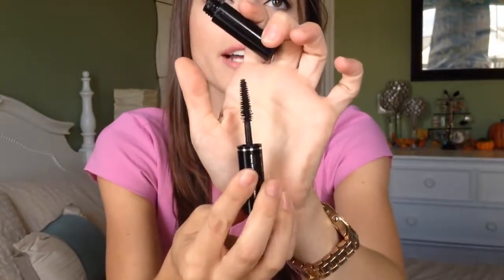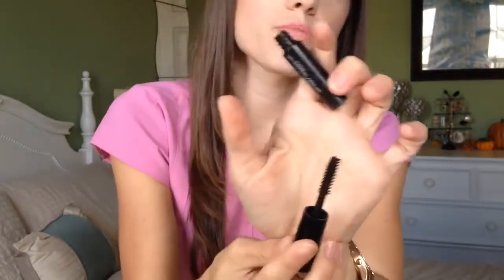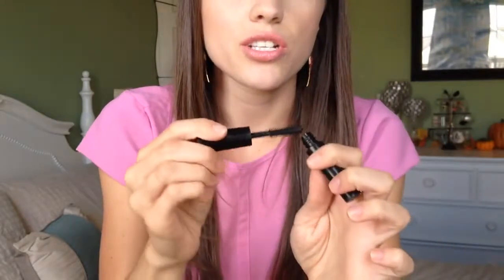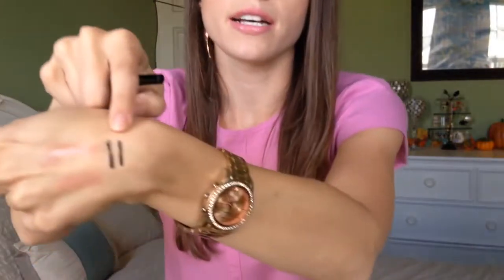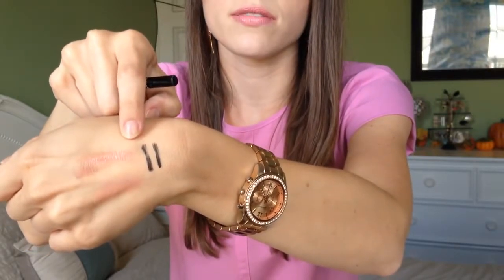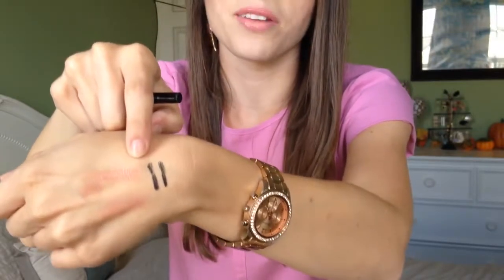Makeup Collection - Mini-Reviews on Products I've Used Up - Autumn 2013